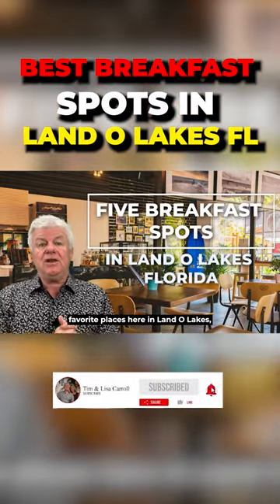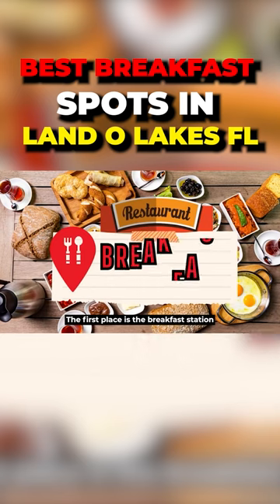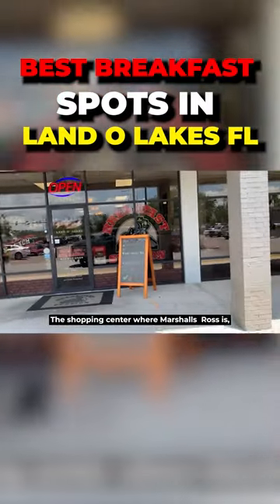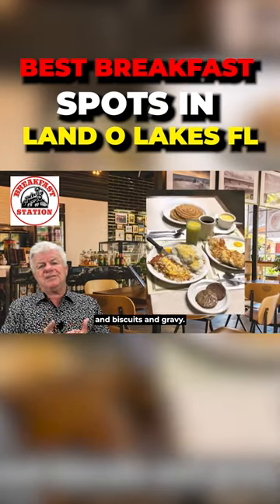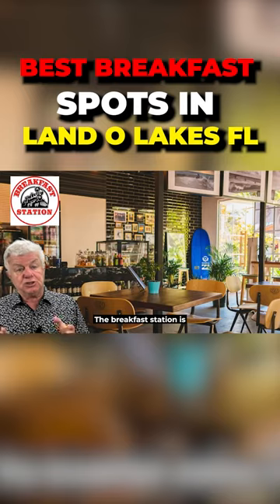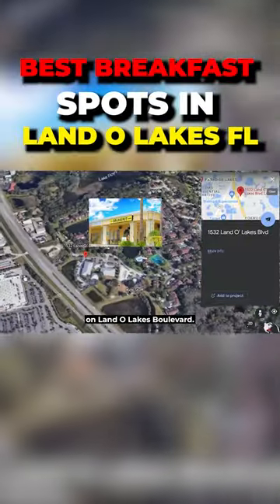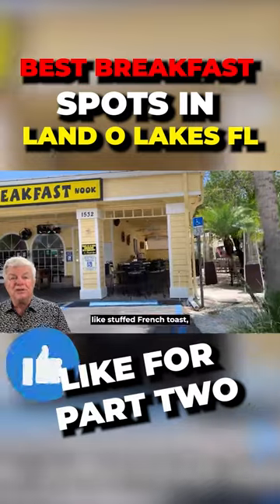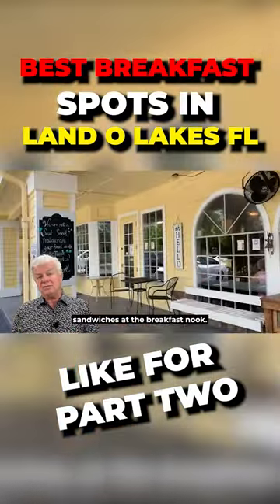Part One - Best Breakfast Spots in Land O Lakes, Florida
Start your day with a symphony of flavors at the Land O Lakes, Florida,  breakfast haven.

It offers a variety of breakfast spots to satisfy your morning cravings. From classic foods like Breakfast Station and The Breakfast Nook to trendy cafes like Keke's Breakfast Cafe, there's something for everyone. If you're looking for a taste of Europe, Eurotaste Grill offers traditional breakfast dishes like crepes and croissants. And if you're in the mood for healthier options, check out First Watch for their fresh and nutritious breakfast menu items.

No matter what your taste buds are craving, you'll find a breakfast spot that satisfies here in Land O Lakes, Florida.

Tim & Lisa Carroll, Realtors
Team TLC, Mihara & Associates
Ranked in the "Top 100" of over 7,000 Agents
5420 Land O' Lakes Blvd, Suite 101, Land O' Lakes, FL  34639